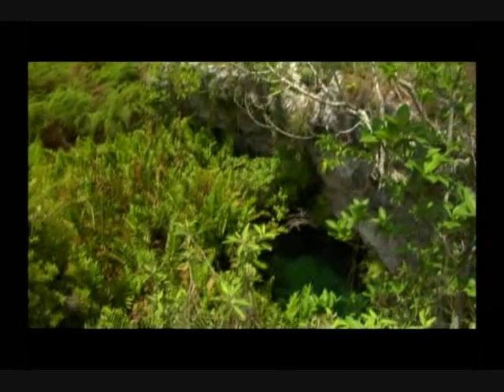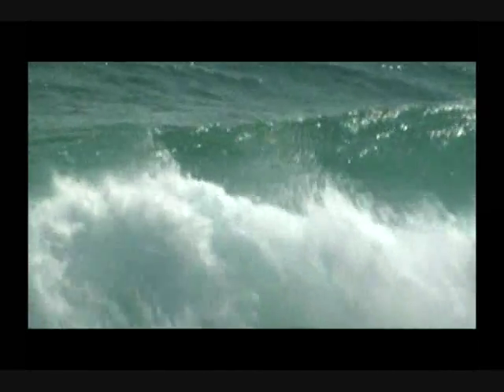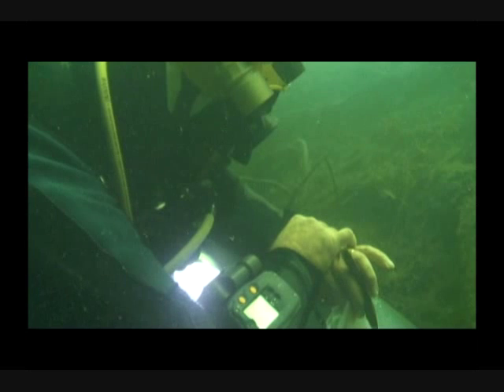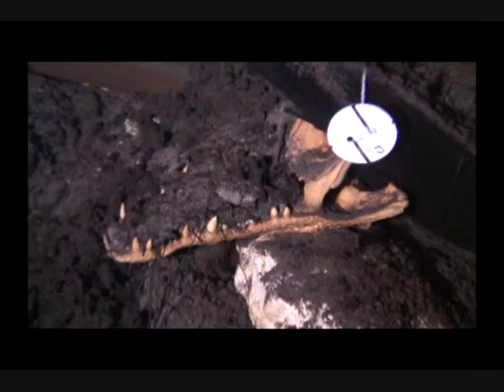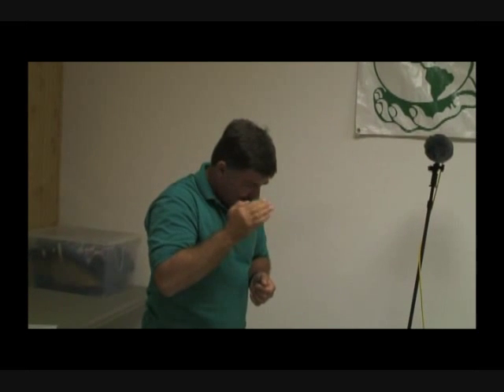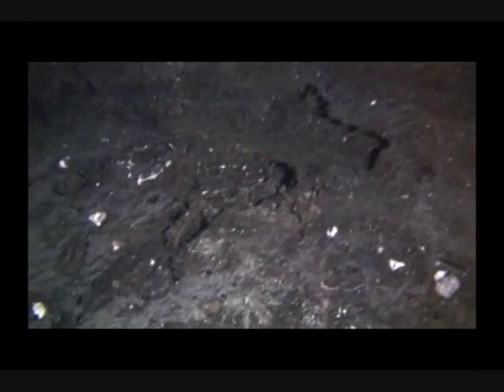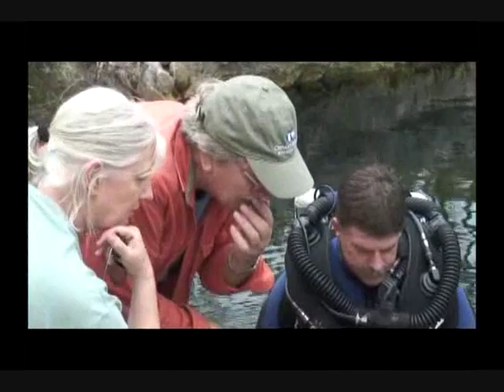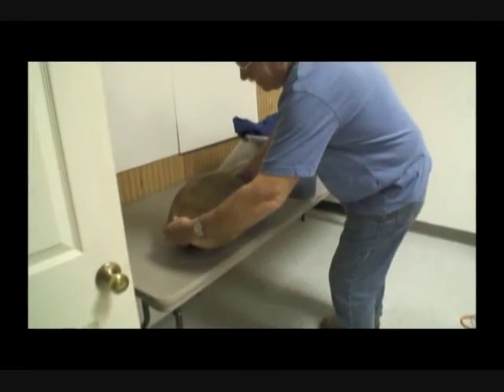Sawmill Sink Dive Part 1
Exploring an underwater cave system on the island of Abaco in The  Bahamas.